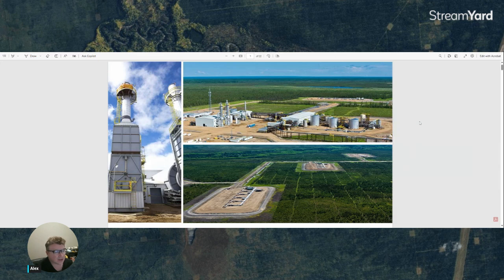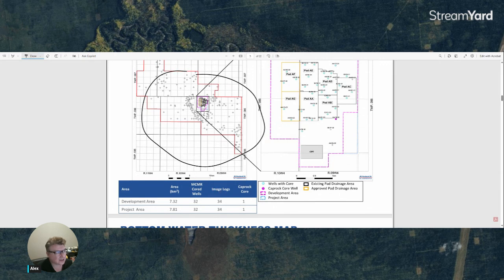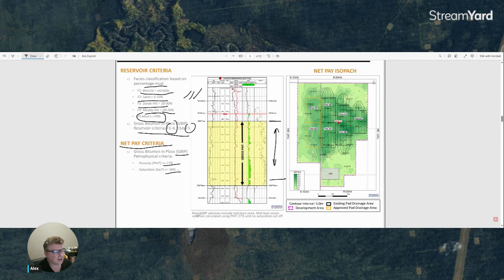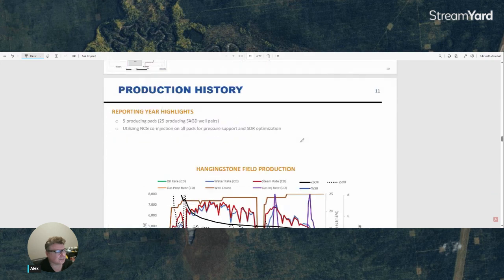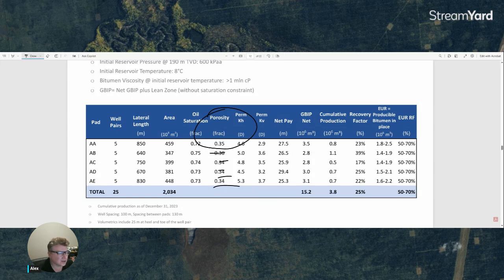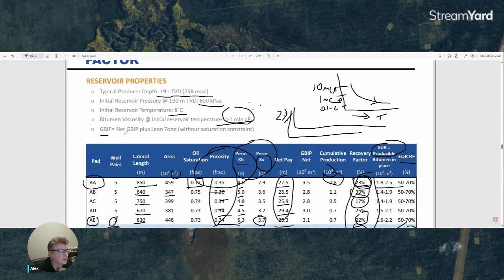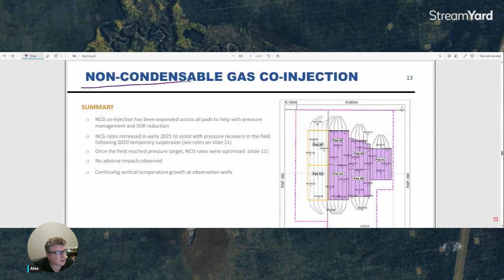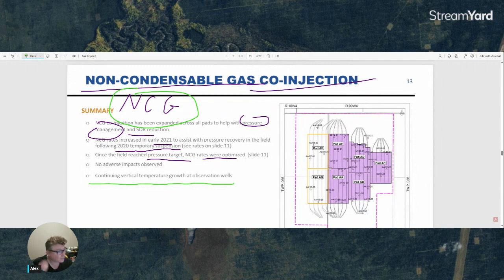Lecture 2 : SAGD asset example Hangingstone, NCG co-injection, definition of key terminologies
Overview of Athabasca Oil SAGD asset, deeper look at geology, recovery scheme and oil production with technology integration.